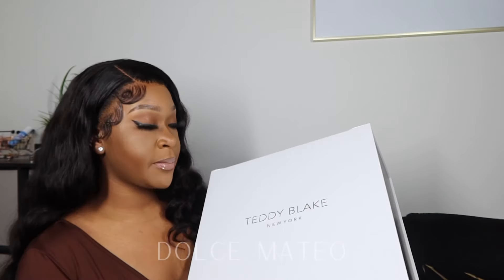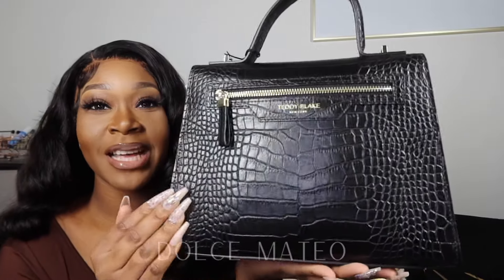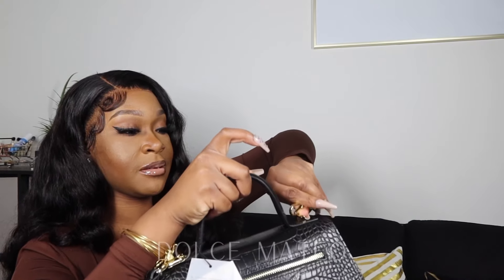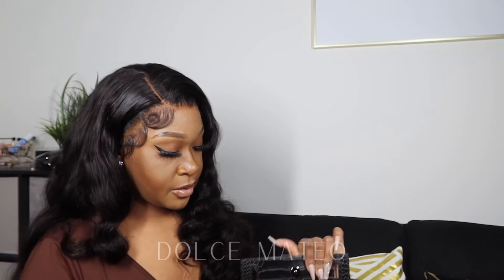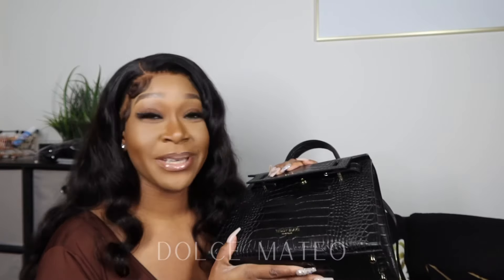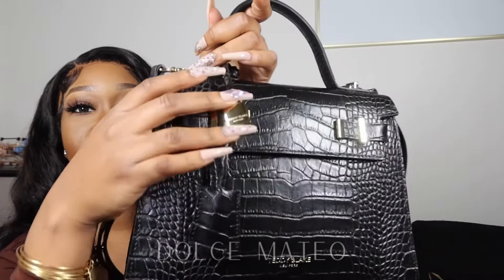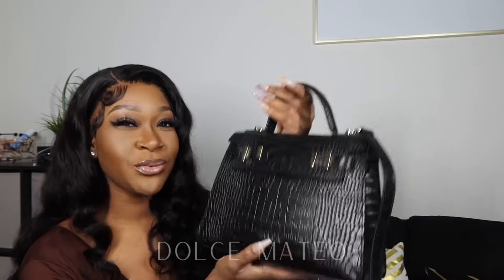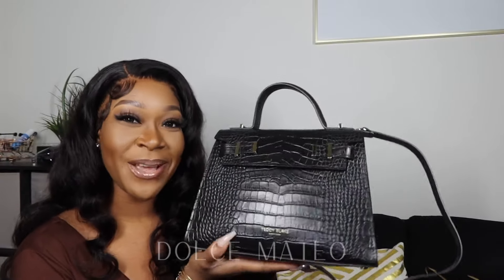Affordable Italian Luxury Purse Unboxing Ft. Teddy Blake | Dolce Mateo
xoxo, Dolce